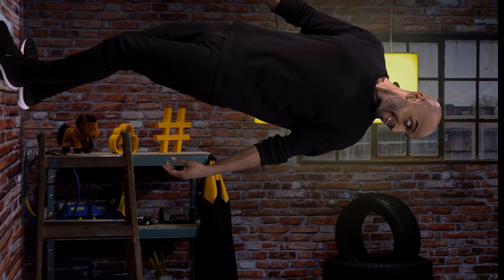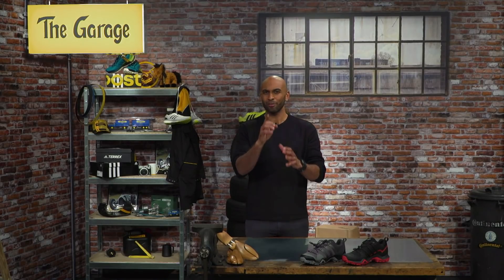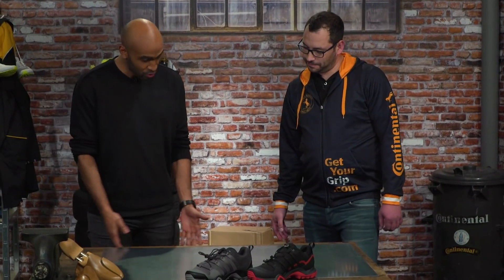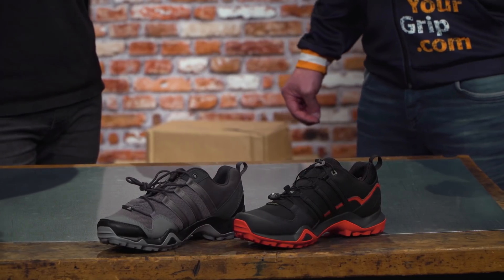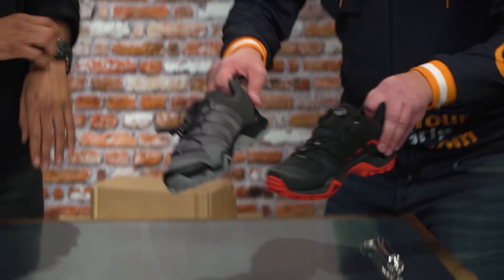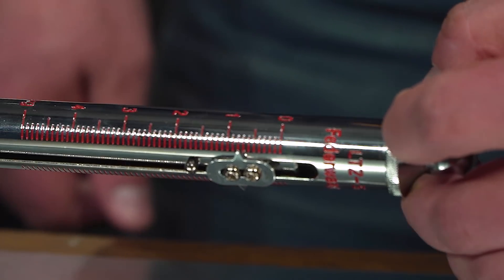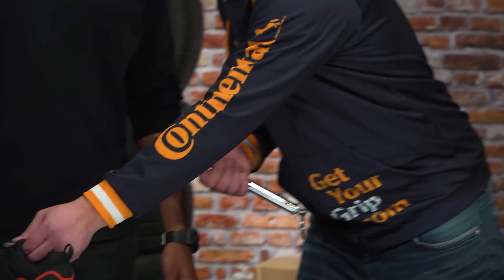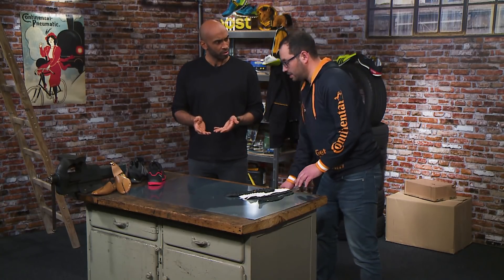The Garage – Perfect Grip with adidas and Continental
On the road and in sports, it's about fast braking and acceleration. This applies to cars as well as sports shoes. Tires and soles have something in common: they make the only connection to the ground. Konstantin and Chris explain how the expertise in tire research makes adidas running shoes faster and why more grip is not just important to the marathon runner.